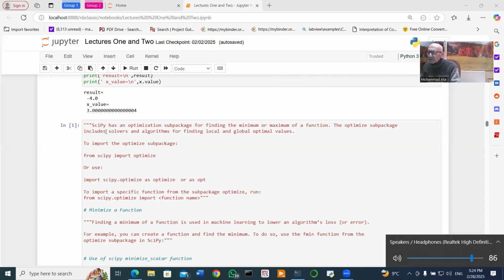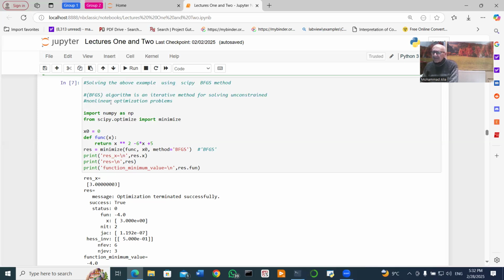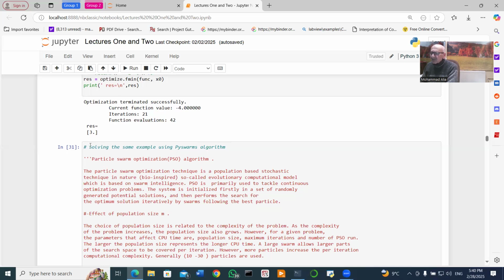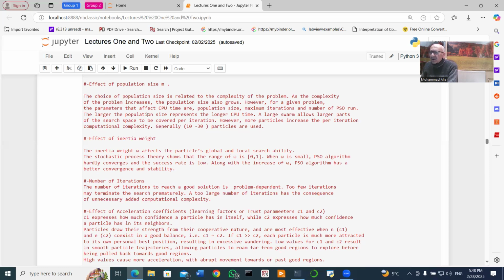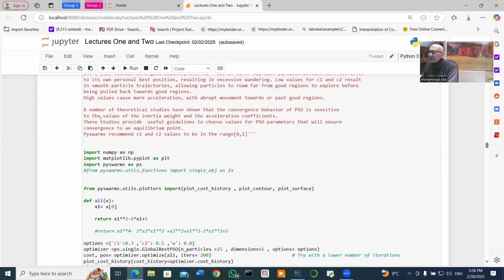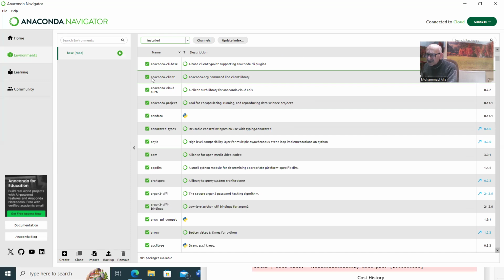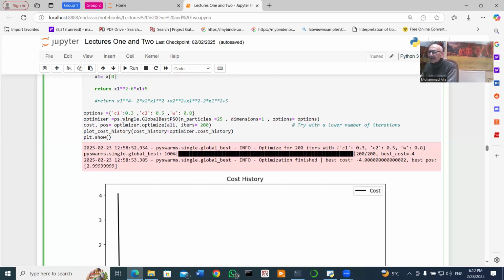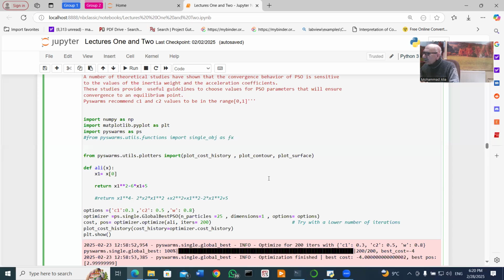Lecture NO 4 Optimization with Python and LabVIEW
1-Optimization with minimize-scalar function with example.
2- Optimization with Scipy (BFGS)method with example.
3-Optimization with (fmin) function with example.
4-Optimization with pyswarms with example